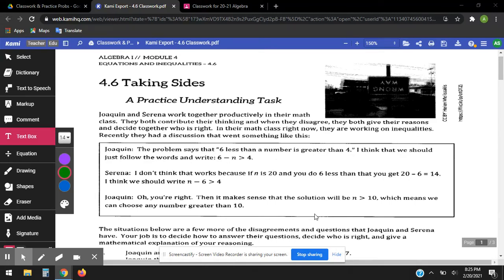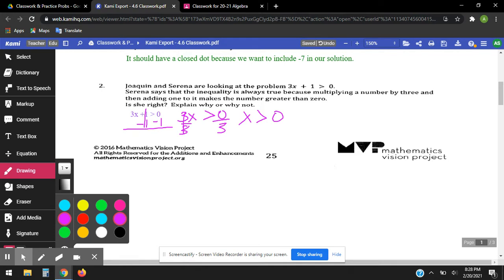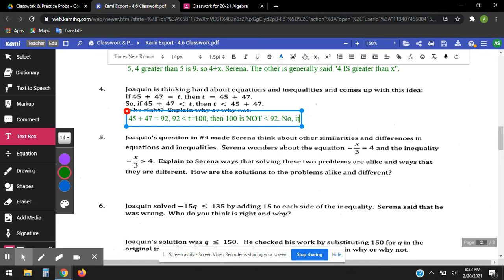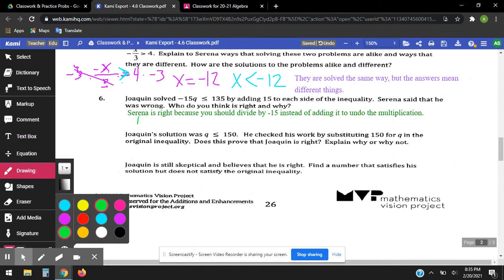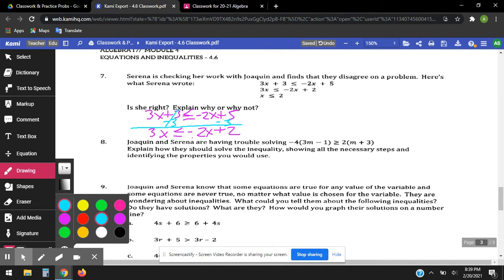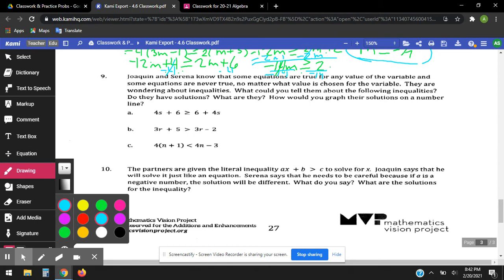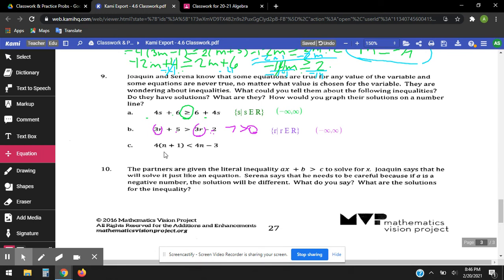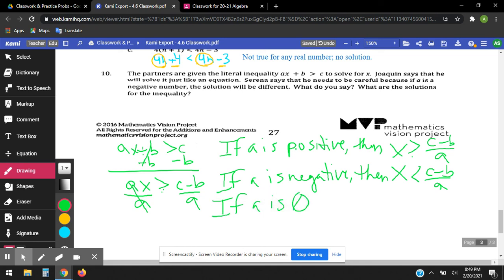MVP Algebra 4.6 Classwork